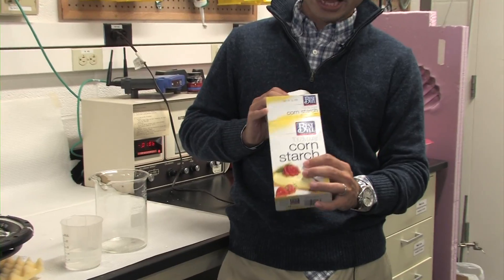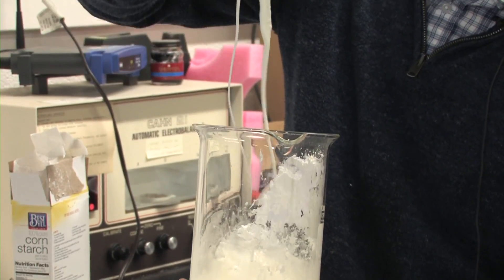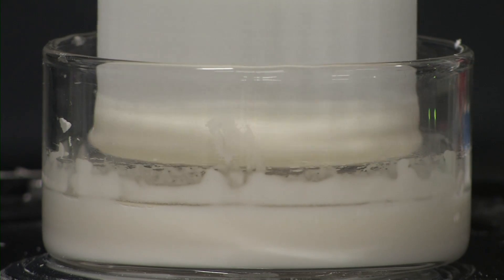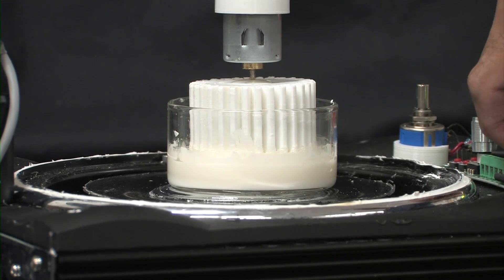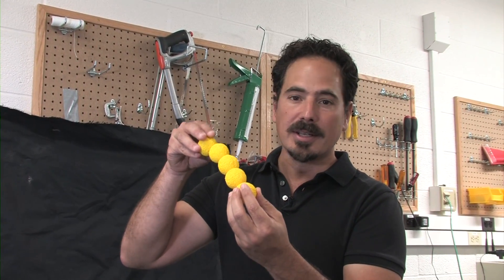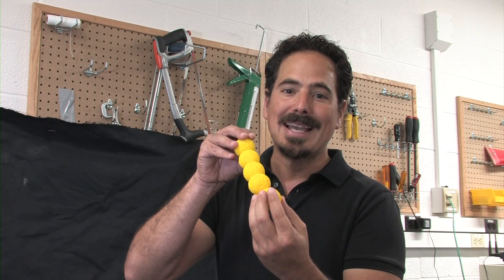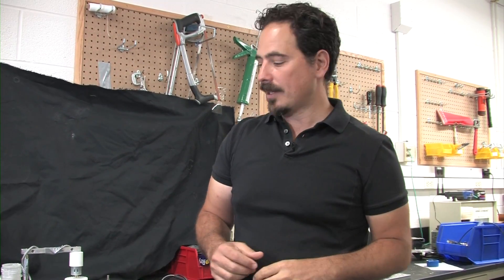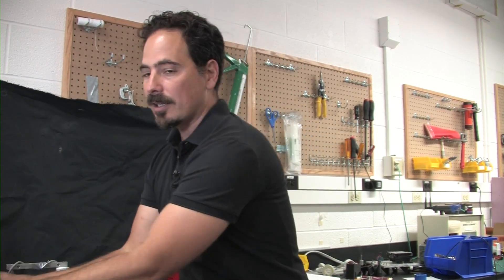Oobleck responds to vibrations!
Cornstarch and water make a remarkable mix. Treat it gently and it flows, handle it roughly and it shatters like a solid. In this video you will see a rotating cylinder being placed in cornstarch and water. The cornstarch mixture is so thick that the cylinder stalls; however, vibrations from a loudspeaker cause it to become sufficiently fluid that the cylinder will once again rotate. When the loudspeaker is on, the cylinder rotates; when it is off, the cylinder stalls. Prof. Itai Cohen explains what is going on.